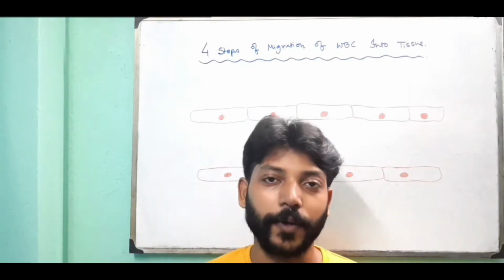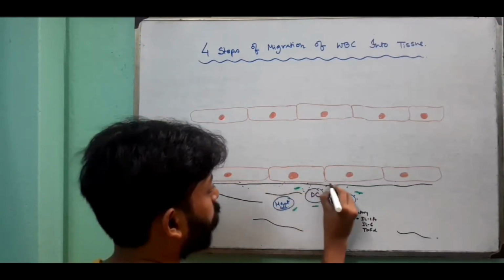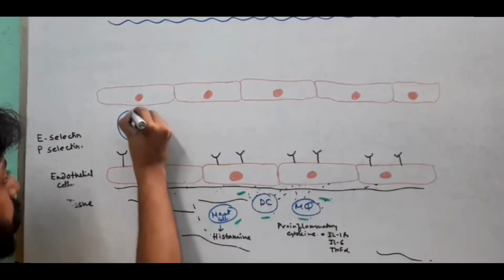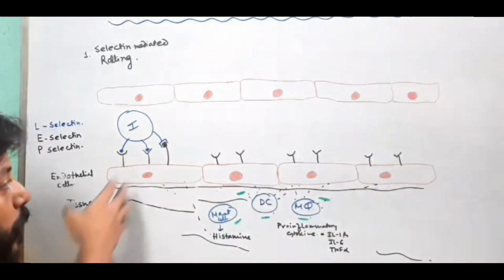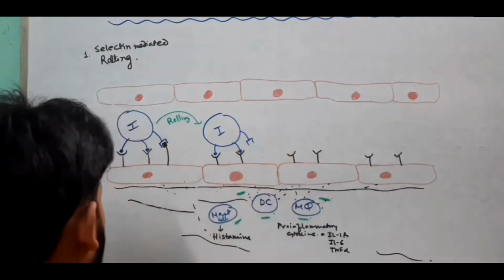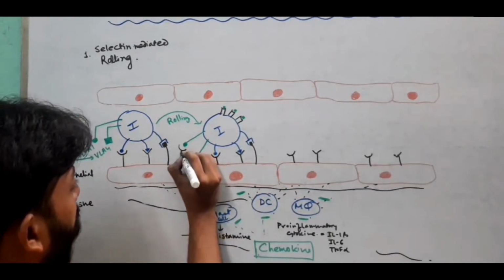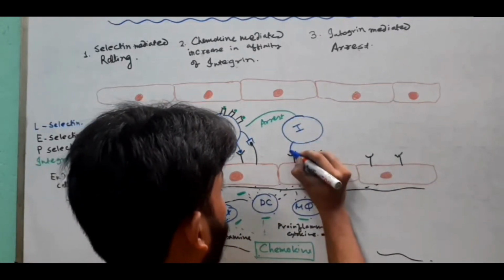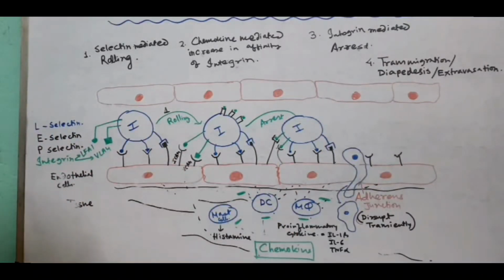The Sequential & Overlapping Four steps For Migration of White Blood Cells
The video explains the four major steps for white blood cell (leukocyte) migration into infected tissue sites. Initially, resident immune cells in the tissue, like dendritic cells and macrophages, recognize pathogens and release pro-inflammatory cytokines, causing endothelial cells lining blood vessels to express E-selectin and P-selectin. This leads to the first step, selectin-mediated rolling, where leukocytes slow down by loosely binding to these selectins. The second step involves chemokine-mediated increase in integrin affinity, as chemokines secreted by immune cells activate integrins on leukocytes, changing their conformation. This increased affinity leads to the third step, integrin-mediated arrest, where leukocytes firmly attach to the endothelial cells. Finally, the fourth step, transmigration (or diapedesis/extravasation), occurs as leukocytes express CD31, disrupting the tight junctions between endothelial cells and allowing the immune cells to enter the infected tissue.